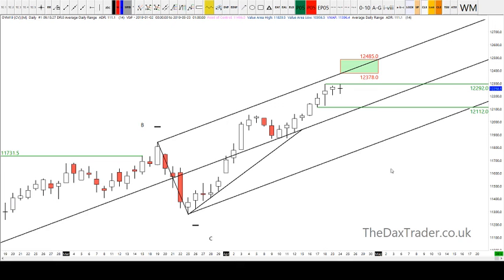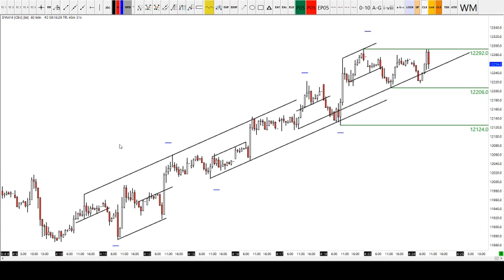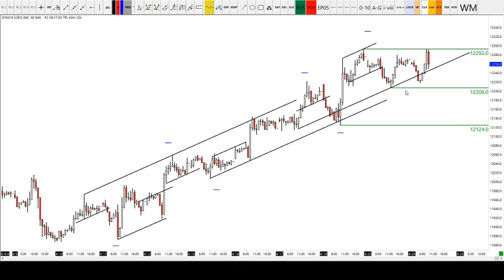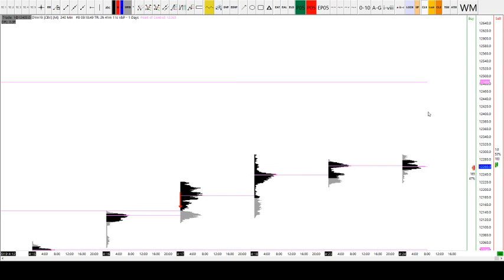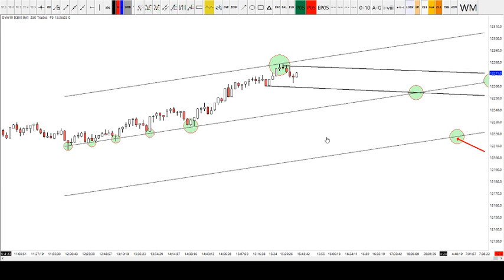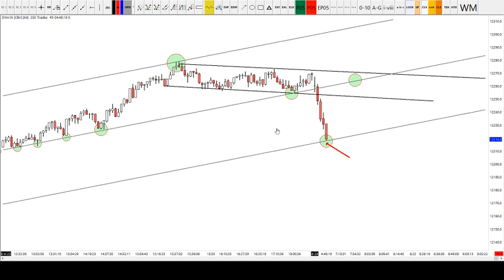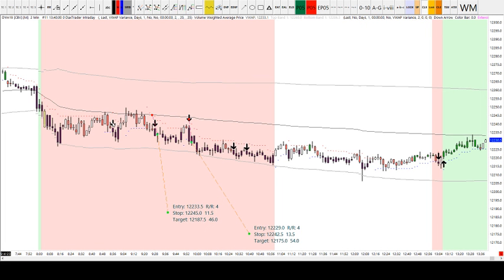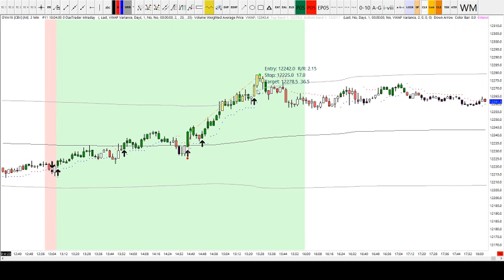24-04-2019 Dax Technical Analysis || TheDaxTrader.co.uk